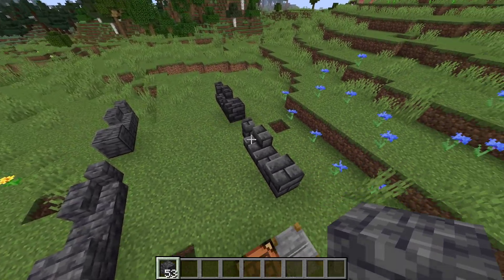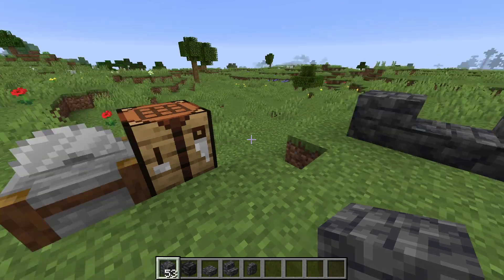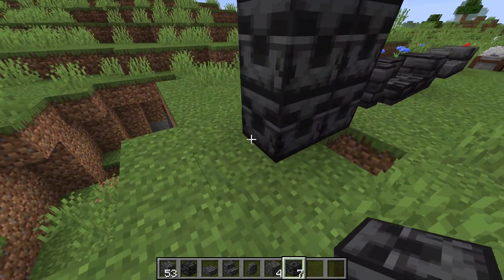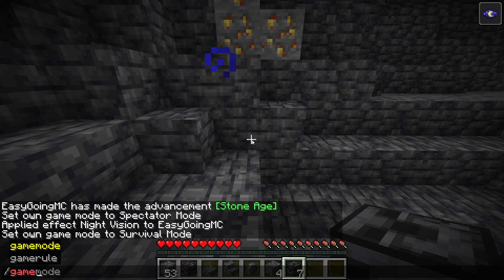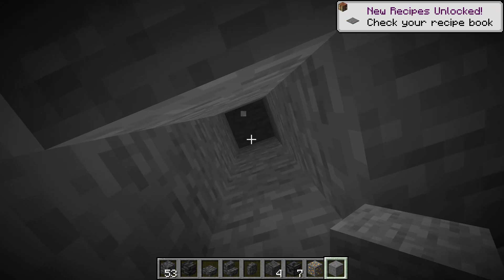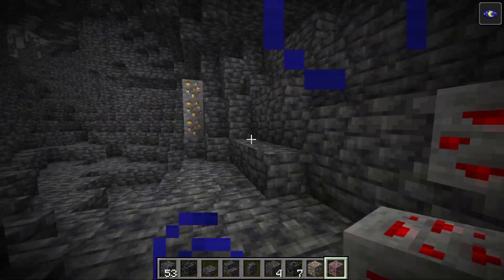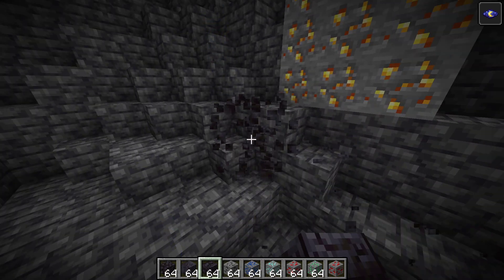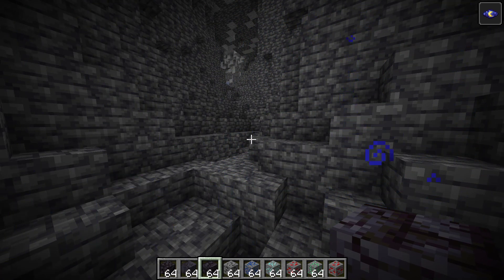Minecraft 21w07a Snapshot Review! GRIMSTONE, NEW ORE Textures/Generation, and More! Cave and Cliffs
Today we take a look at Minecraft 21w07a! They added 17 new blocks, changed the textures of ores, and more!

If you liked the video, I would really appreciate a like and sub! :)